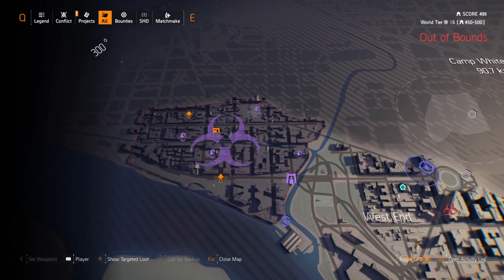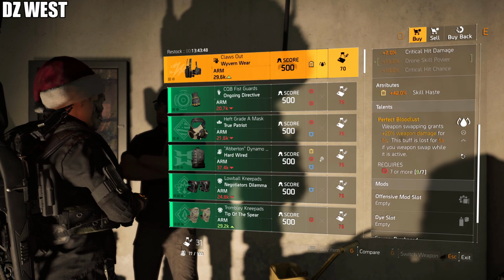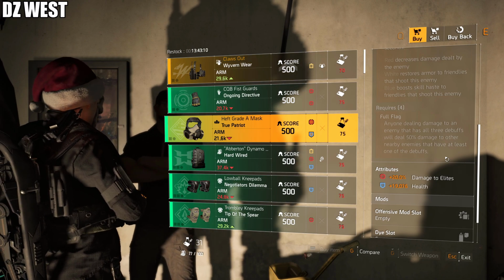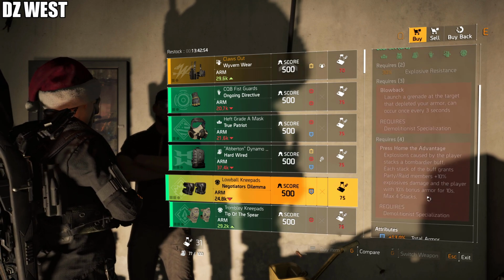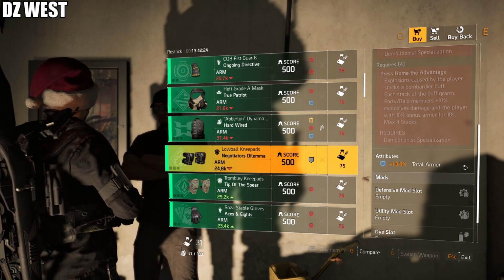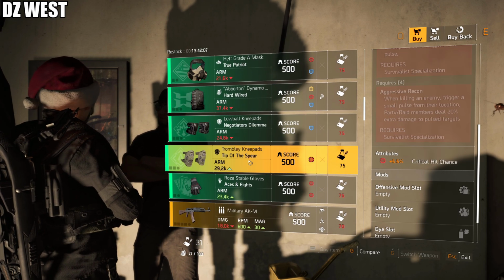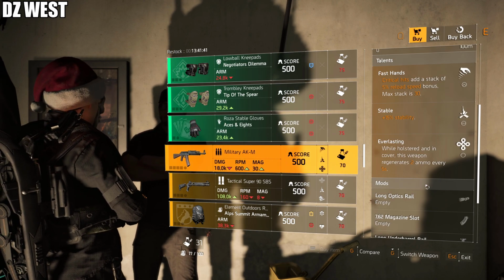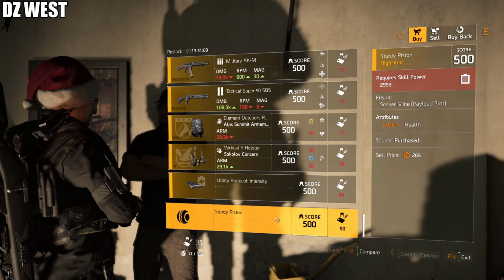The Division 2 MUST BUY OF THE DAY | GOD ROLLED ARMOR KNEE PADS (DON'T MISS THIS ITEM)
THANK YOU EVERYONE FOR STOPPING BY AND WATCHING TODAY'S VIDEO, I REALLY DO APPRECIATE.